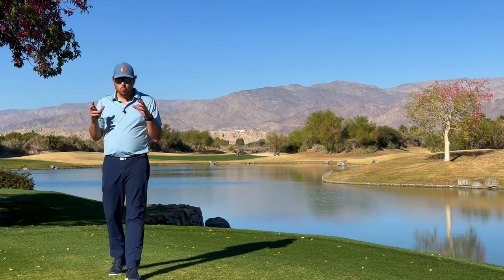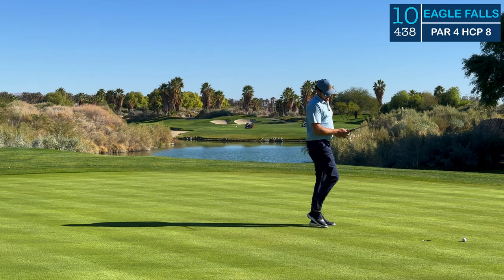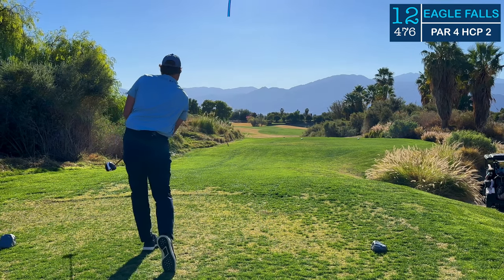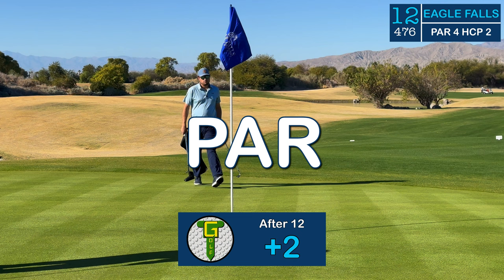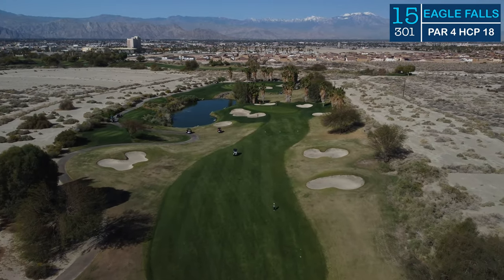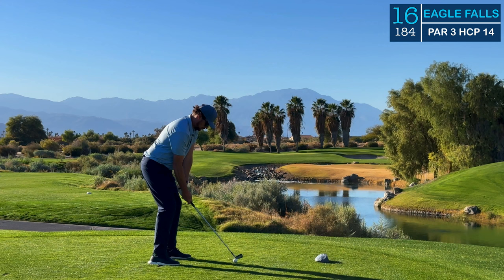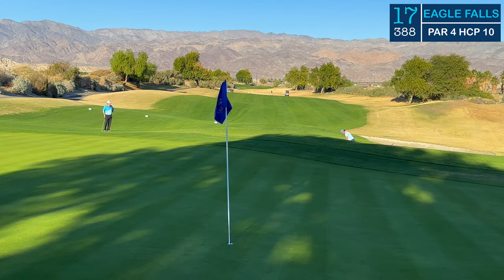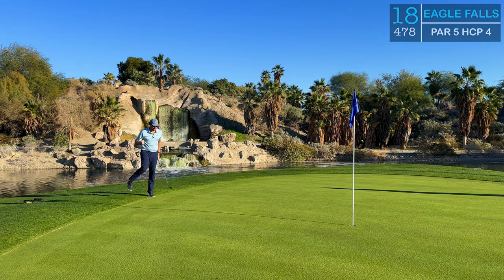An EAGLE by the FALLS! Back 9 Course Vlog with Flyovers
Welcome to Eagle Falls Golf Course, a premier destination offering a remarkable golfing experience. This championship-caliber course combines pristine fairways, breathtaking scenery, and state-of-the-art facilities. Located in Indio, CA, our golf course provides panoramic views of majestic mountains and serene waterfalls. With meticulously manicured fairways, this picturesque course offers a challenging yet enjoyable round for players of all levels. Our modern clubhouse, pro shop, and top-notch practice areas cater to golf enthusiasts. Enjoy gourmet dining at our onsite restaurant and participate in prestigious golf events. Whether you seek professional golf instruction or an escape to nature, Eagle Falls Golf Course delivers unparalleled serenity and unforgettable memories. Book your tee time today and discover why we are a leading golf course in the greater Palm Springs area and Coachella Valley. Experience the perfect harmony of golf and nature at Eagle Falls Golf Course.

Video Editor: LumaFusion (iPad Pro) & Shot Tracer Pro App

0:00 SUBSCRIBE !!
0:22 Hole 10 | Par 4 | 438y
1:31 Hole 11 | Par 4 | 269y
2:25 Hole 12 | Par 4 | 476y
3:28 Hole 13 | Par 4 | 385y
4:40 Hole 14 | Par 4 | 377y
5:54 Hole 15 | Par 4 | 301y
6:46 Hole 16 | Par 3 | 184y
7:33 Hole 17 | Par 4 | 388y
8:39 Hole 18 | Par 5 | 476y
9:54 SUBSCRIBE !!